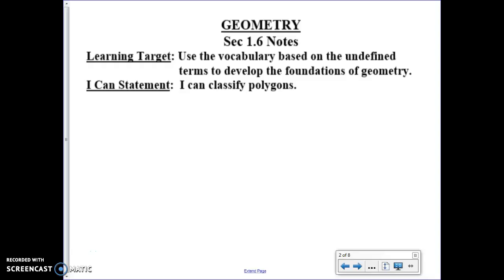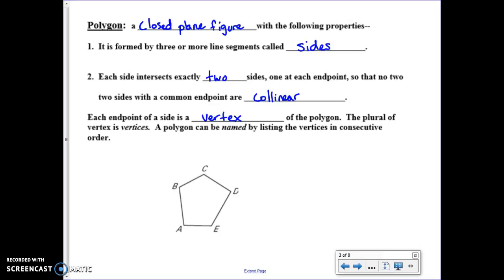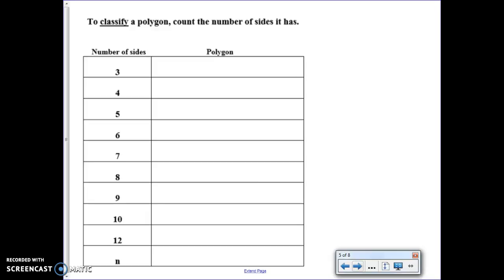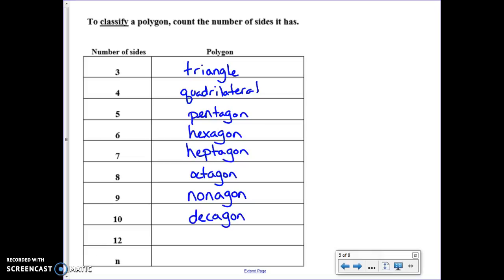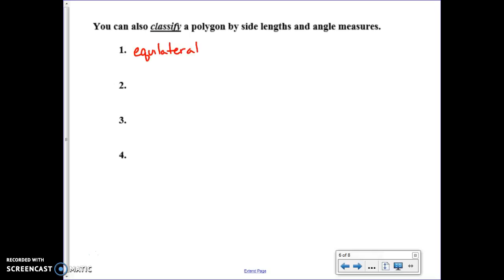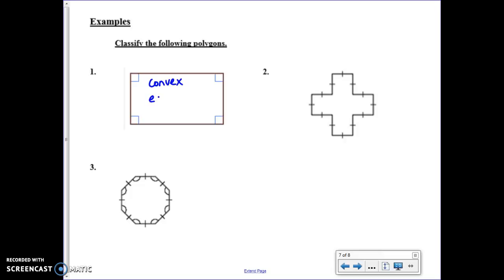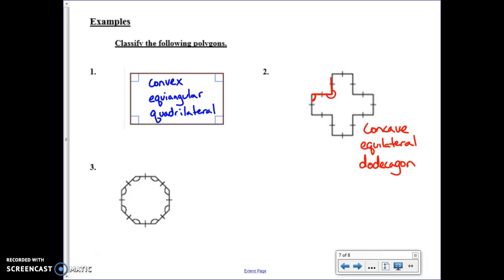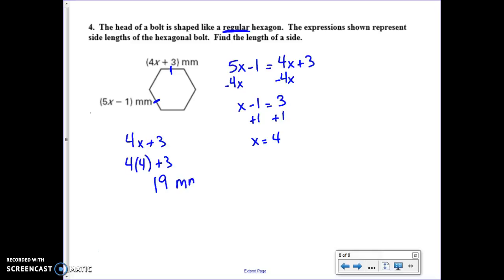1.6 Classify Polygons